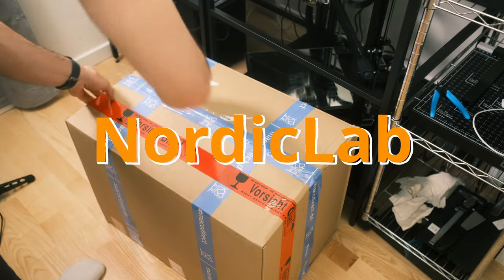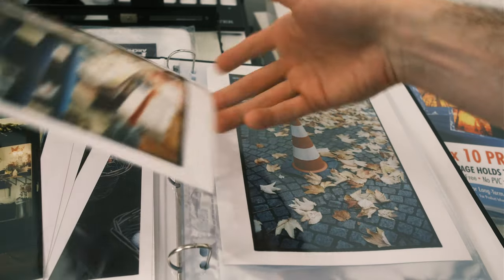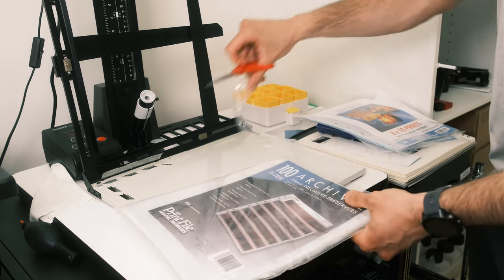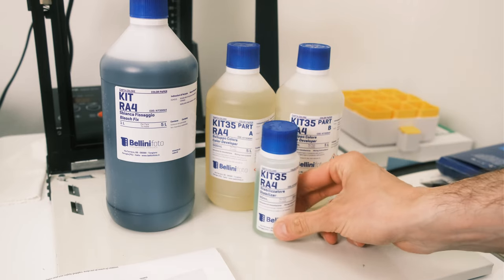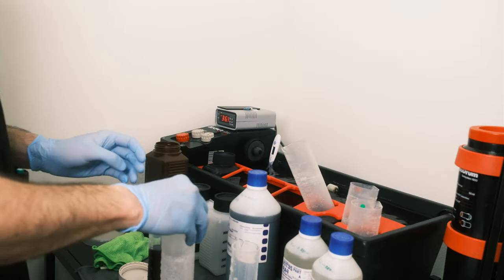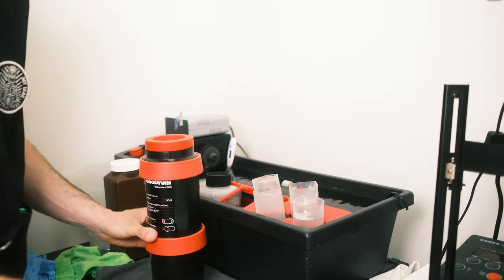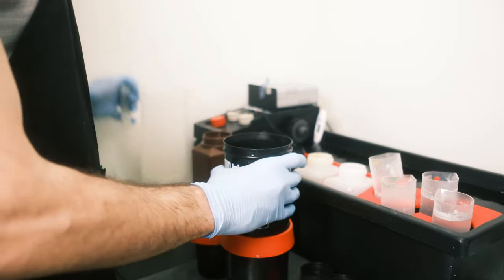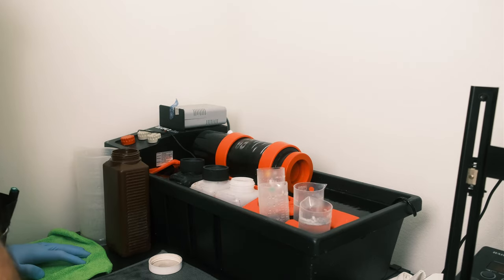Bellini Photo RA4 kit for color darkroom